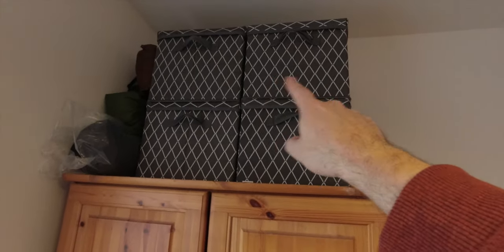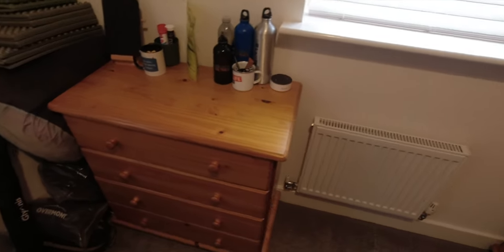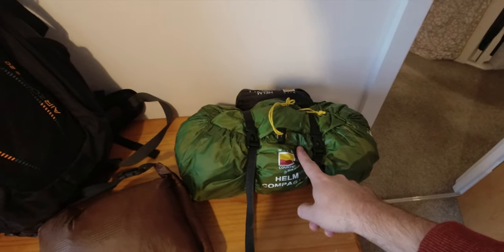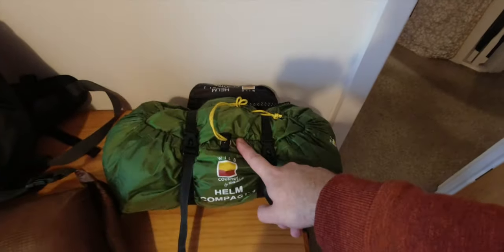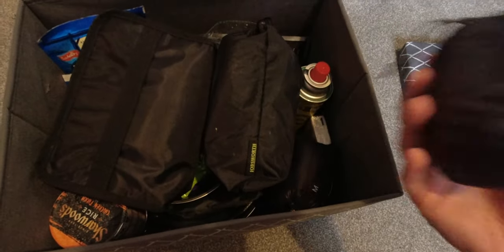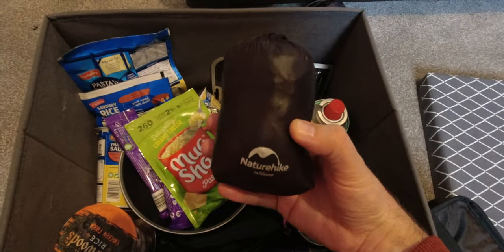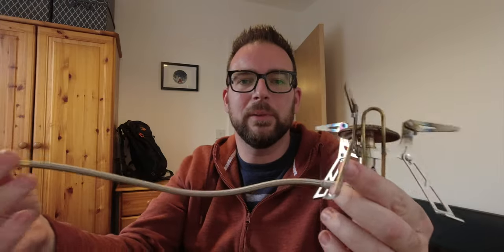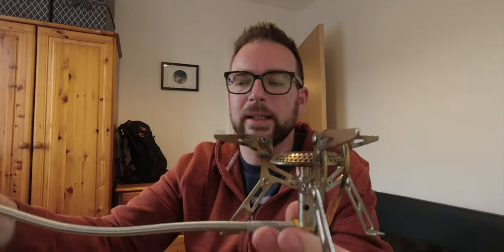Budget Gear for Winter Wild Camping | Low-cost kit for cold weather camps!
Gear for winter wild camping can often be a lot more expensive than two or three season gear. But it doesn’t have to be…

Join me on this run through my gear where I select what I’ll be using for my winter camps this year and discuss the things you need to consider when prepping and packing for your own winter wild camps in the UK.

⛺️ CAMPING GEAR I USE & RECOMMEND
○ Dry bag multi-pack
○ BRS Titanium Stove
○ BCB Fire Dragon cook kit
○ Large tent pegs
○ Trekology Aluft 2.0 pillow
○ Insulated food pouch

Always enjoy the outdoors responsibly and make sure you Leave No Trace. Full details of the Leave No Trace principles can be found